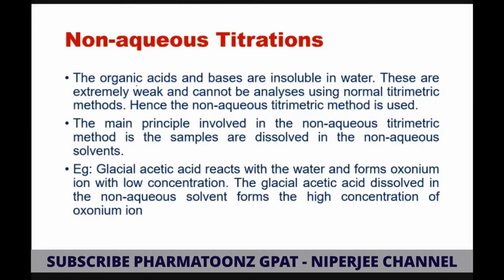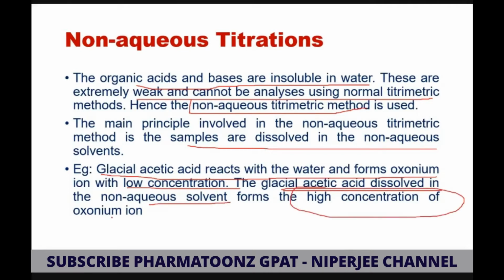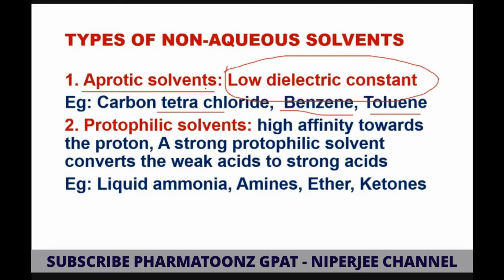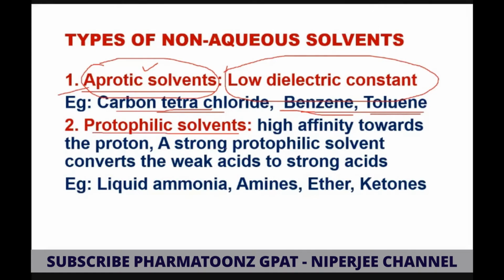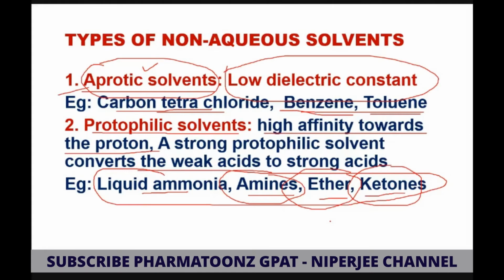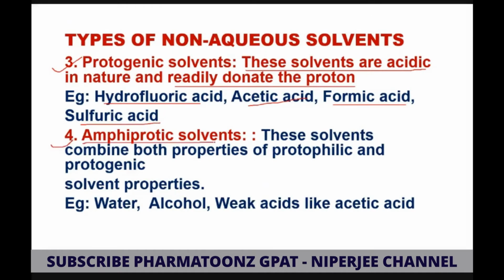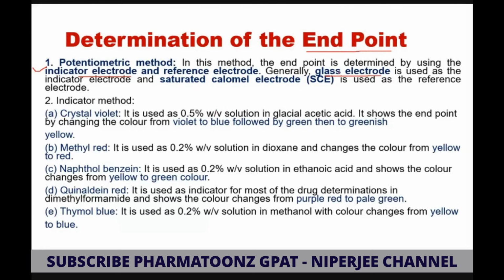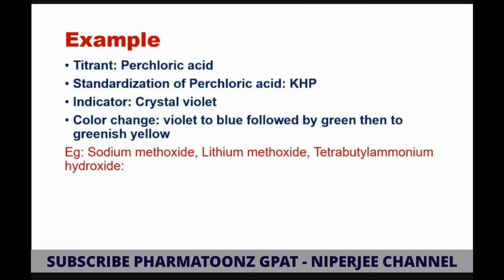Non Aqueous Titration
Non-aqueous titration refers to a type of titration in which the analyte substance is dissolved in a solvent that does not contain water. This procedure is a very important one in pharmacopoeial assays.
The need for non-aqueous titration arises because water can behave as a weak base and a weak acid as well, and can hence compete in proton acceptance or proton donation with other weak acids and bases dissolved in it.

The procedure of non-aqueous titration is very useful because it satisfies two different requirements, namely – suitable titration of very weak acids or bases along with providing a solvent with an ability to dissolve organic compounds.
Types of Non-Aqueous Solvents
Typically, there exist four types of solvents used in the non-aqueous titration of a given analyte. These are:

Aprotic Solvents – these solvents are neutral in charge and are chemically inert. They also generally have a low dielectric constant. Examples of these types of solvents include chloroform and benzene.
Protophilic Solvents – these solvents have a basic character and tend to react with the acids they come in contact with, leading to the formation of solvated protons. Examples of protophilic solvents are ammonia and pyridine.
Protogenic Solvents – these solvents have a more acidic character and tend to have a levelling effect on the bases they come in contact with. Examples of protogenic solvents used in non-aqueous titration are sulphuric acid and acetic acid.
Amphiprotic Solvents – these solvents have properties that are protophilic as well as protogenic. Examples of these types of solvents are acetic acid and alcohols.
Thus, the solvents typically used in non-aqueous titrations are described above. The endpoints of these titrations can also be accurately measured using potentiometric titration procedures.